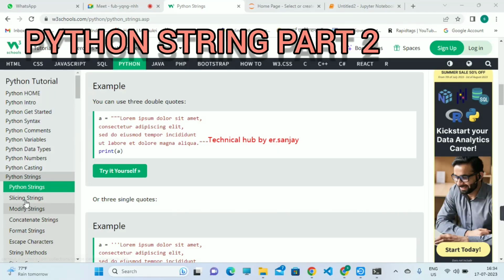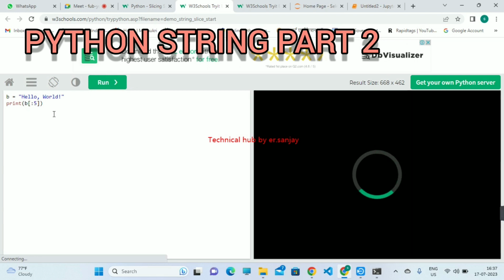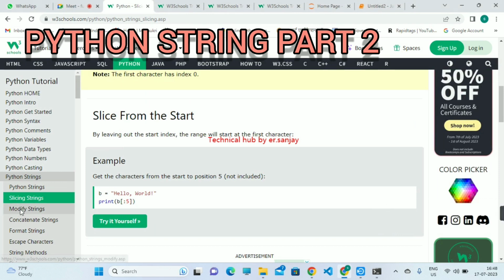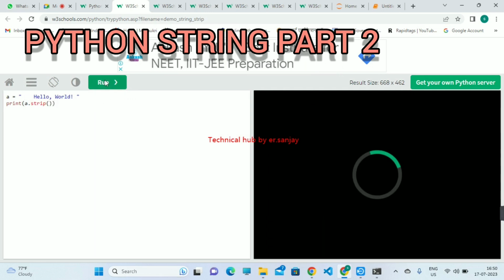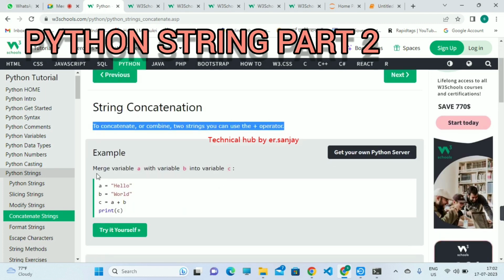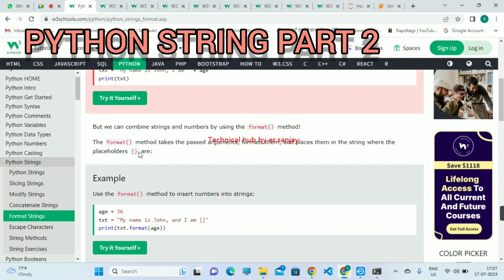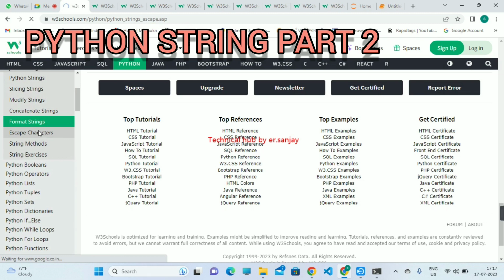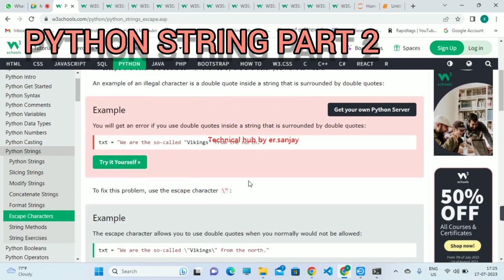PYTHON STRING PART -2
w3school